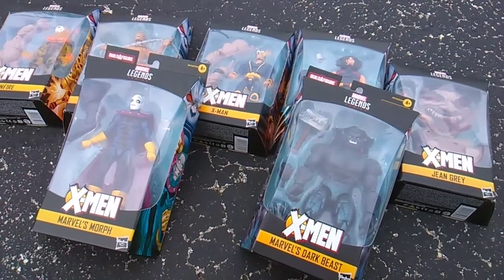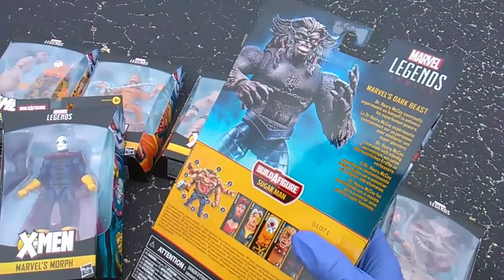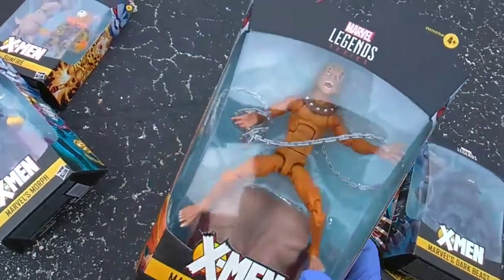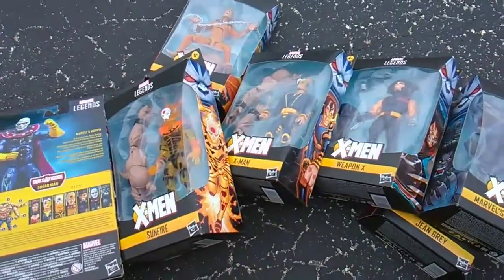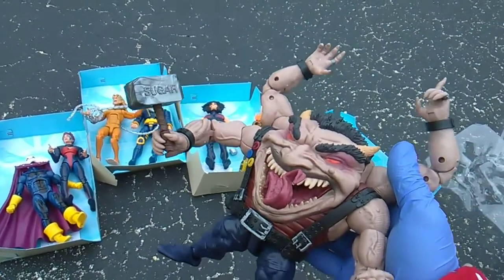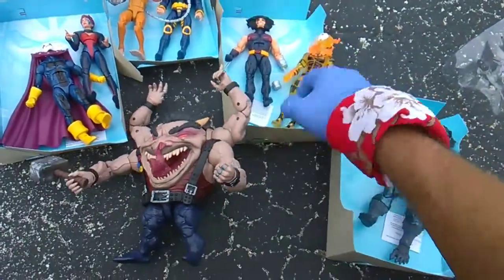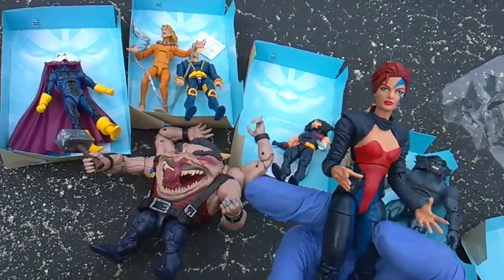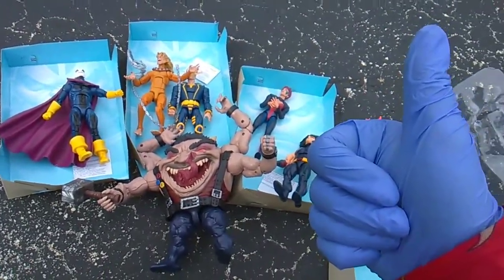Marvel Monday! The Legend of SugarMan!